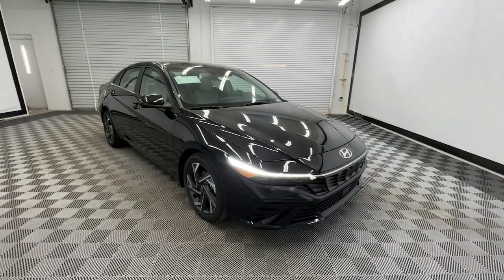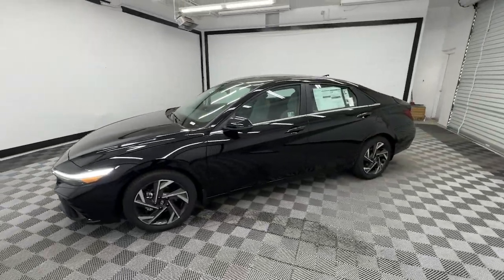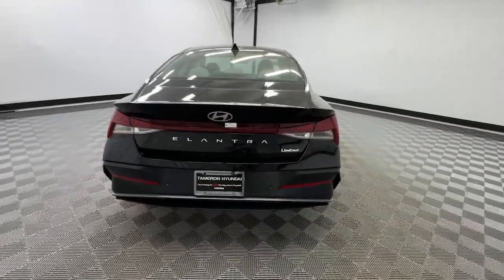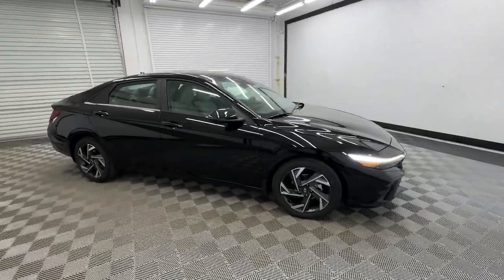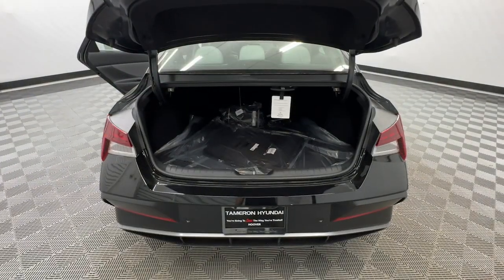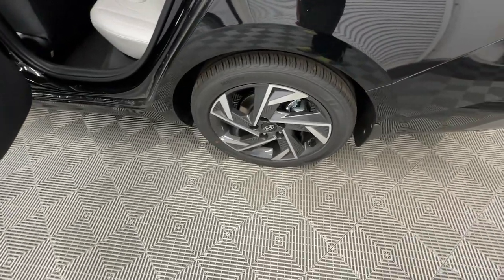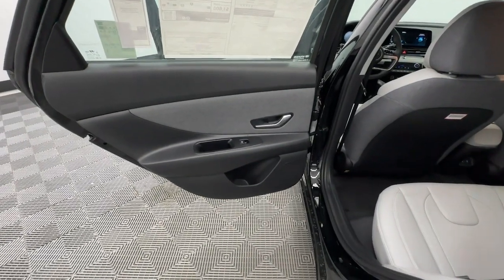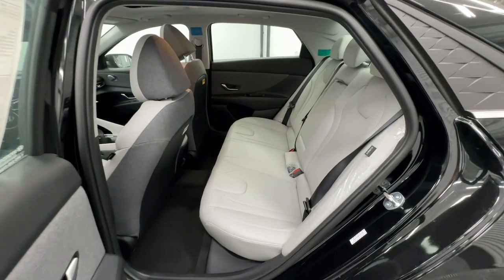2024 Hyundai Elantra Limited Birmingham, Hoover, Alabaster, Vestavia Hills, Helena AL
New 2024 Hyundai Elantra Limited available at Tameron Hyundai located in 1595 Montgomery Hwy, Birmingham, AL, 35216. Servicing the Birmingham, Hoover, Alabaster, Vestavia Hills, Helena area.

Your next car could be the  2024  Hyundai Elantra. This energetic and feature-packed Elantra delivers the style and convenience you need to make driving a soothing part of your busy day. From its sculpted, modern looks to its refined ride and tech-savvy approach to safety and infotainment, this compact sedan represents an exceptional value.  These are just some of the great options this vehicle comes with: Apple Carplay®/Android Auto®, Keyless Entry, Moonroof, Navigation System, Satellite Radio, Heated Mirrors, Dual Zone A/C, Steering Wheel Audio Controls, Power Driver Seat, Alarm. Get the refinement you deserve when you drive away in this stylish Elantra. Our team will give you an outstanding test drive experience. Stop in today!